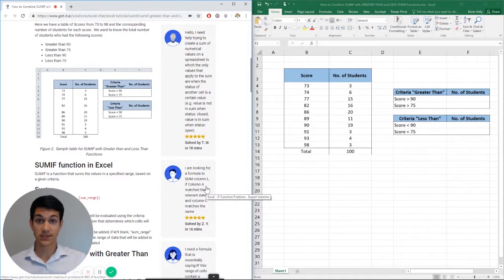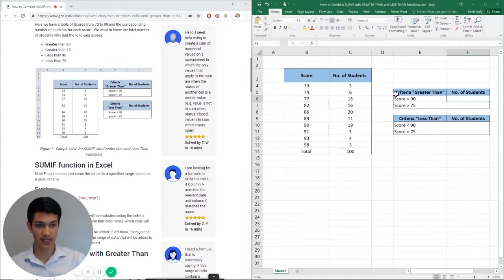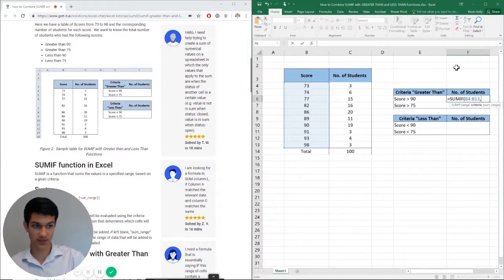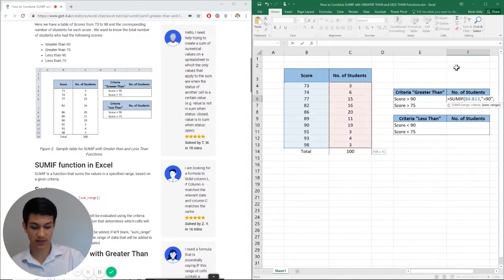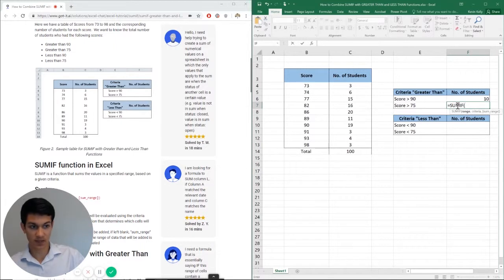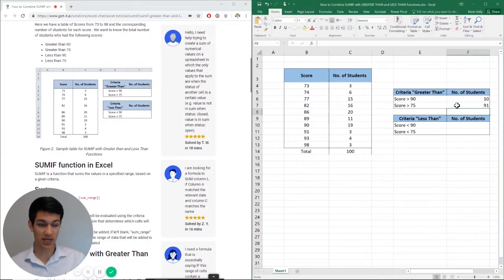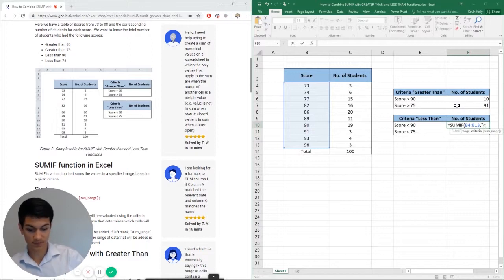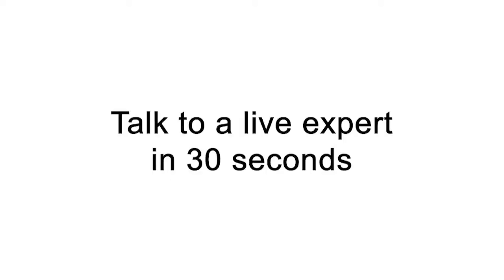How to Combine SUMIF with GREATER THAN and LESS THAN Functions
This piece gives the reader details on using SUMIF to find values GREATER THAN or LESS THAN another value.